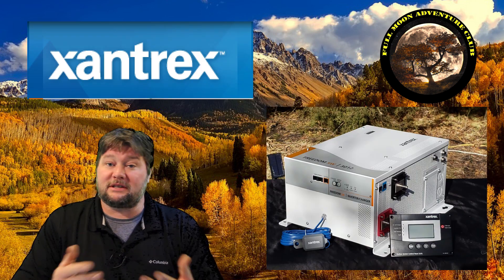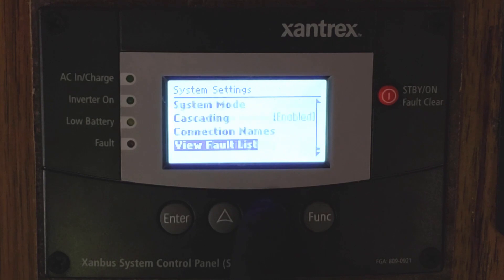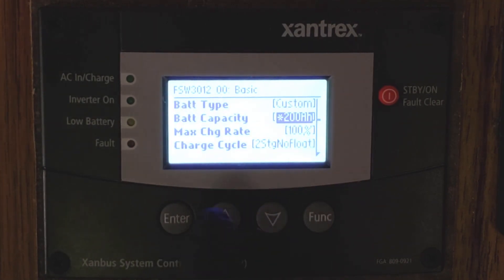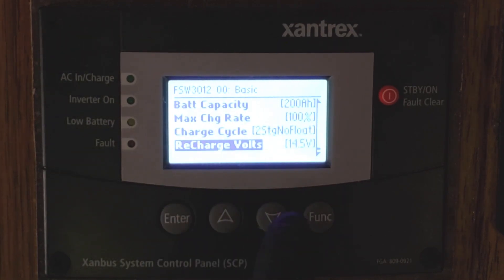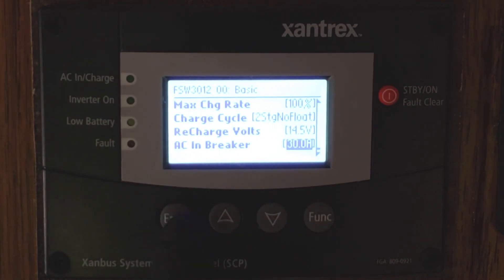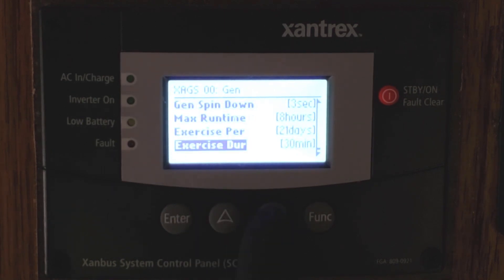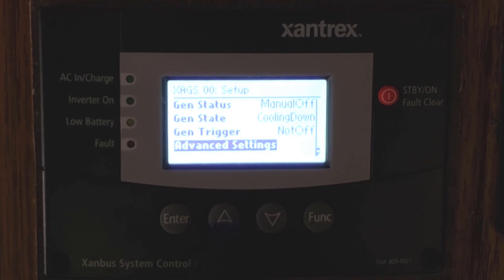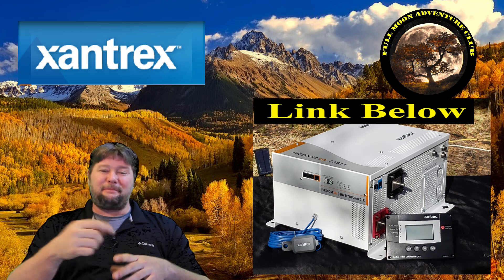How to Configure the System Control Panel - FREEDOM SW Hybrid Inverter/Charger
Learn how to configure the System Control Panel (SCP) for the FREEDOM SW hybrid inverter/charger. Learn how to go over basic settings and configurations.

"The control panel is optional equipment for the SW 3012 inverter but in my opinion it is essential for setting up and using all of the features that this unit has to offer. It allows you to access a lot of the settings and features of this amazing inverter. It is very easy to use and can be placed anywhere in your RV to activate and control your SW 3012." - Full Moon Adventure Club